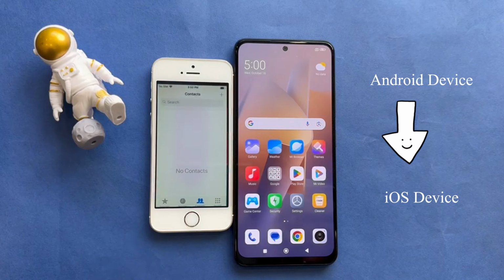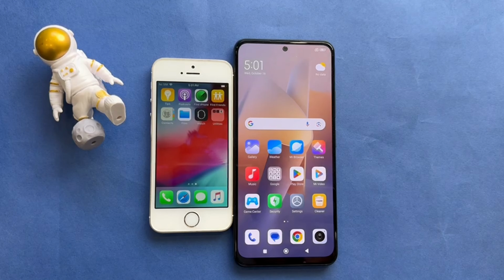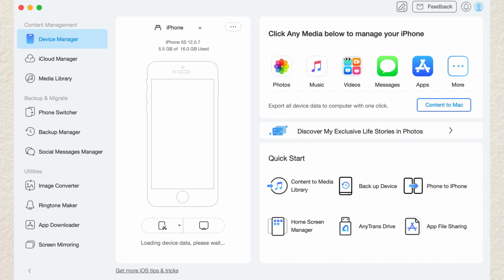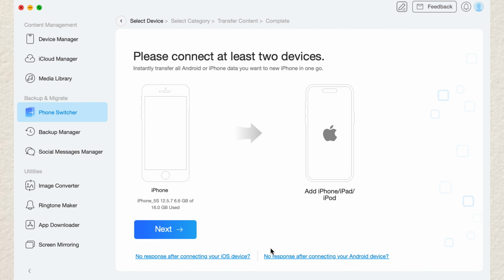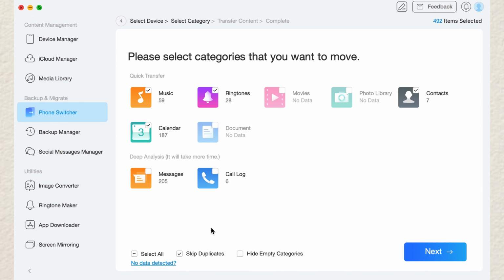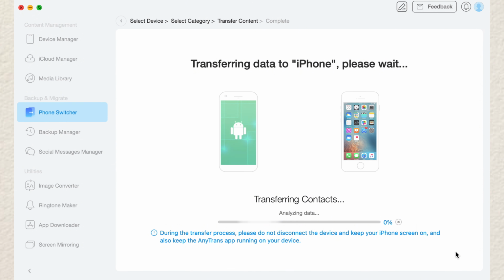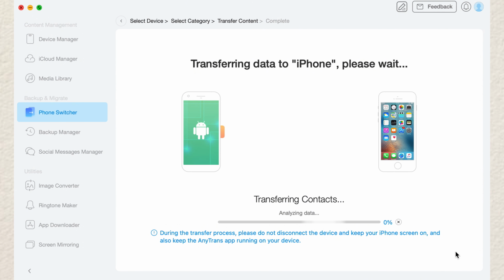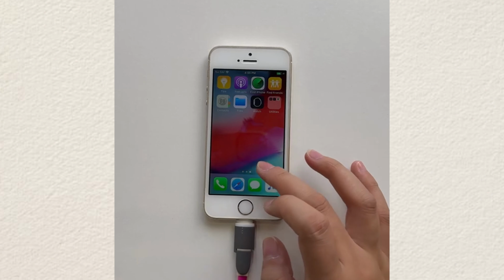How to Transfer Data from Android Device to iOS Device?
Welcome to the official AnyTrans guide! In this tutorial video, you will learn the process of transferring data from Android device to iOS device.

With step-by-step instructions and easy-to-follow demonstrations, you'll learn how to use AnyTrans effectively to transfer data from Android device to iOS device.

If you have any questions or need further assistance, our dedicated support team is here to help.

Watch the video now to discover how AnyTrans can help you back up your iOS device effortlessly!